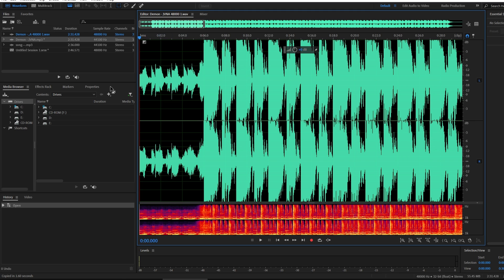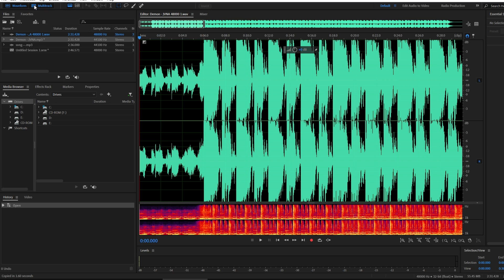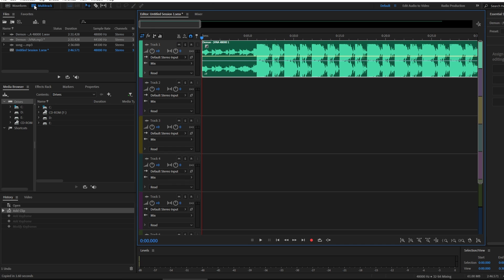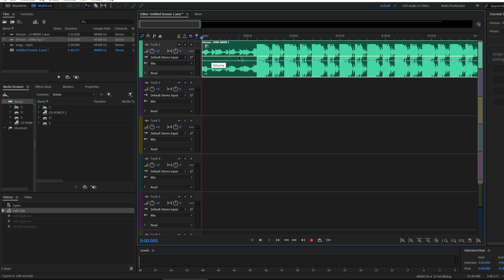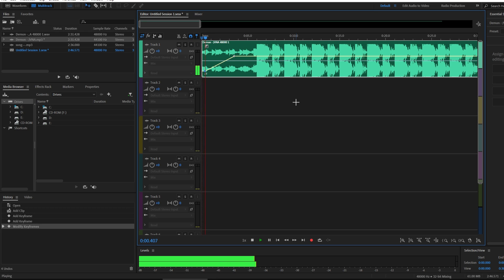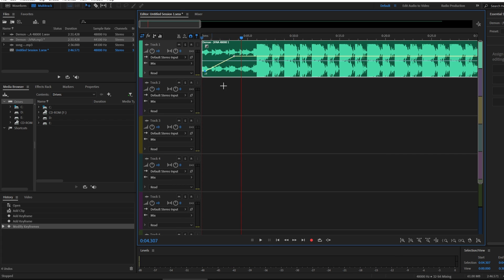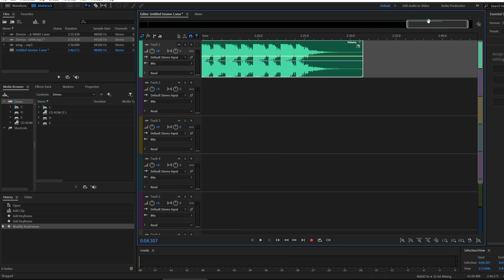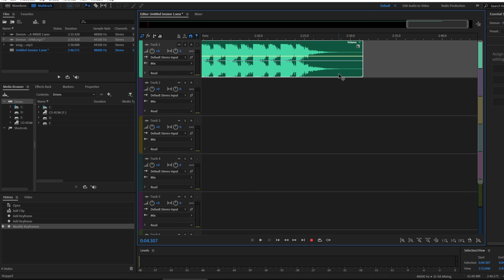How To Fade In & Out in Adobe Audition (2024)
1. Adobe Audition Fade Audio Tutorial
2. How to Apply Fade In & Out in Audition
3. Audition Pro Audio Fading Techniques
4. Fading Audio In and Out in Adobe Audition
5. Audition Audio Fade Editing Tips
6. How to Create Smooth Fades in Audition
7. Adobe Audition Express Fade In/Out
8. Audition Fade Transition Tutorial
9. How to Add Crossfade in Audition
10. Audition Audio Fade In/Out Keyframing